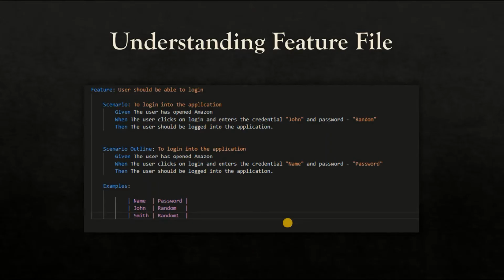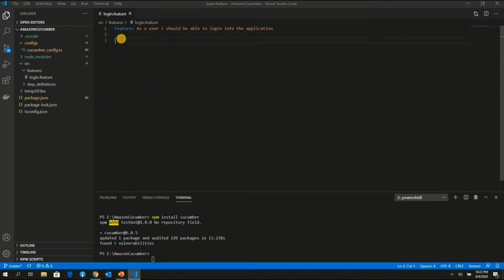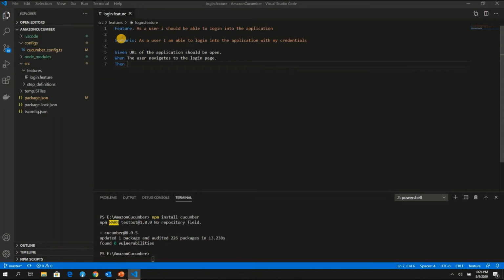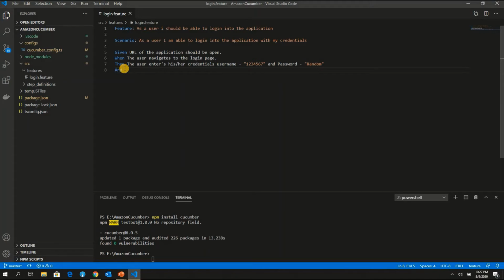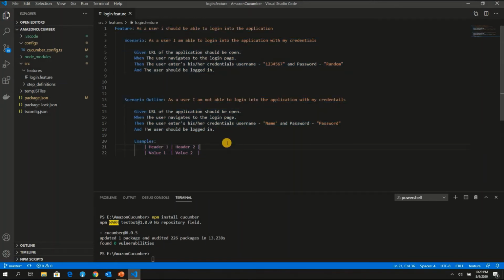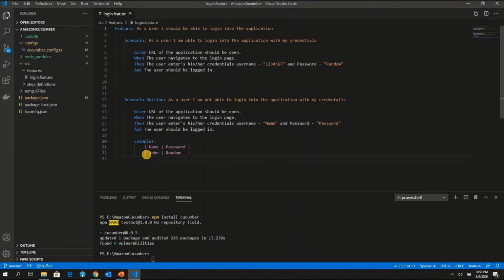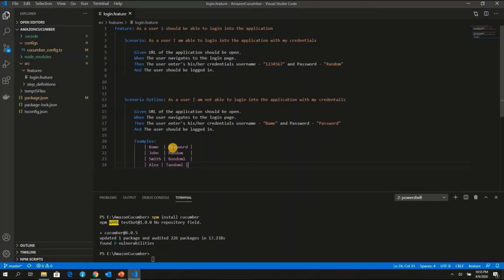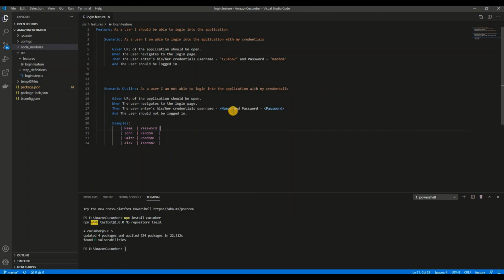Session 2 | Part -2 | Understanding Feature files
Link for Introduction To Cucumber

linkedIn profile or you can also